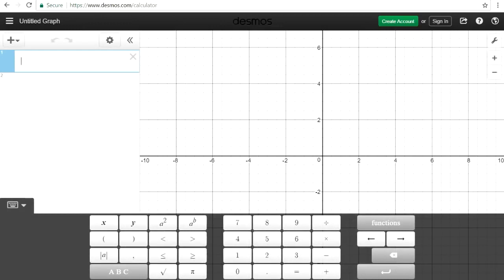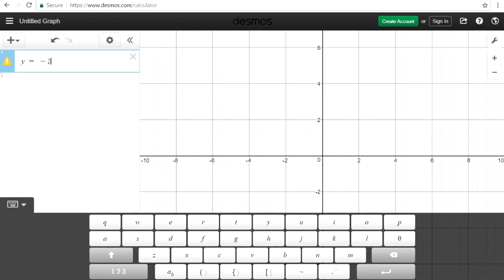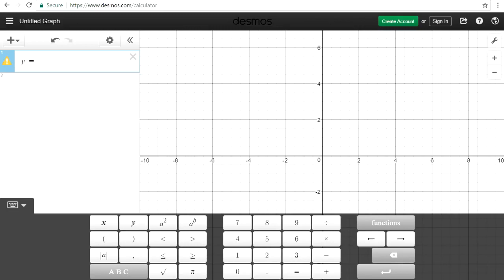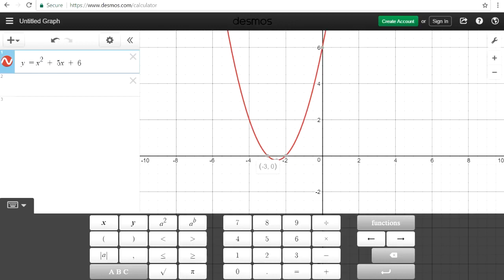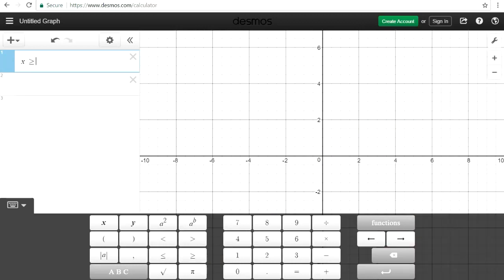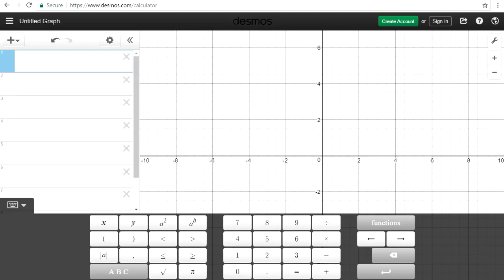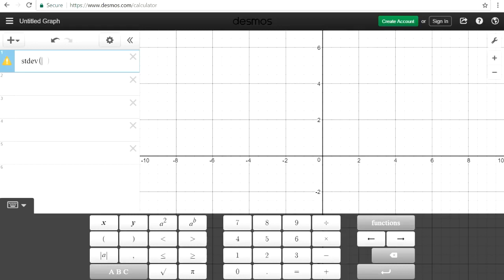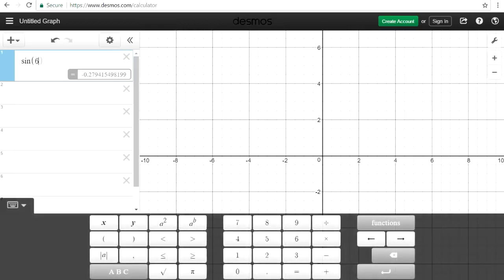How To Graph Functions Using an Online Calculator............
This math video tutorial explains how to graph linear equations, rational functions, inequalities, logarithmic functions, exponential functions, polar equations, trigonometric functions such as sine and cosine functions, and absolute value equations using a tool known as the online desmos graphing calculator. This video contains plenty of examples of how to use this online graphing calculator tool. This tool is useful for students taking algebra 2, trigonometry, precalculus, and calculus.